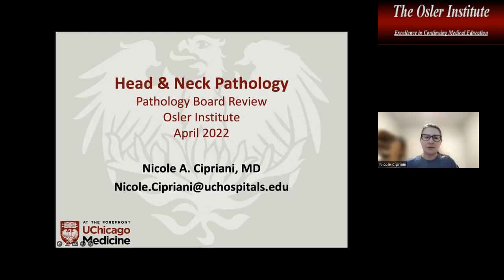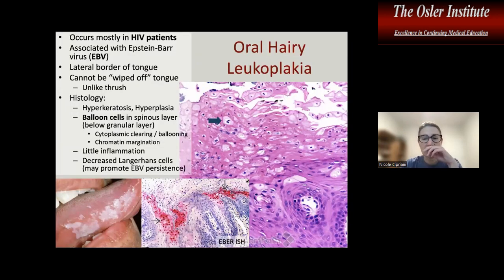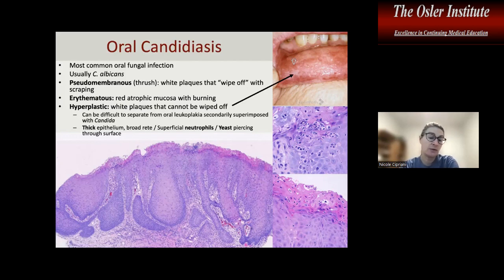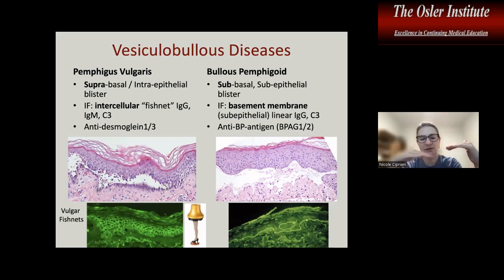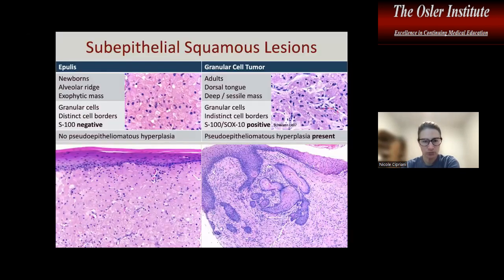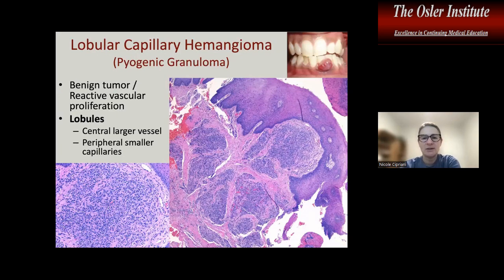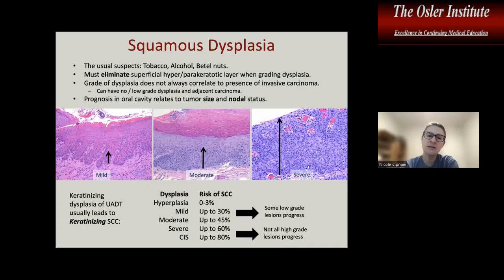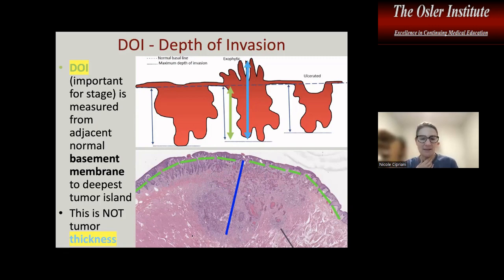Osler Anatomic Pathology Online Review 2022 Sample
CME on Your Terms – The Osler Institute utilized state-of-the-art equipment to record our Live webinar April 2022  comprehensive Pathology Review Course and bring it to you!